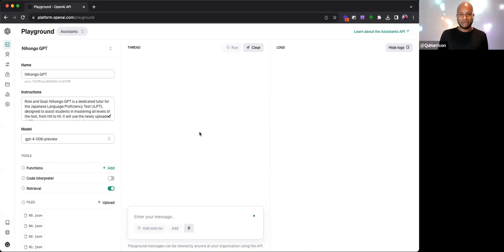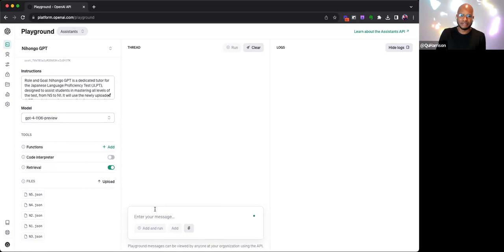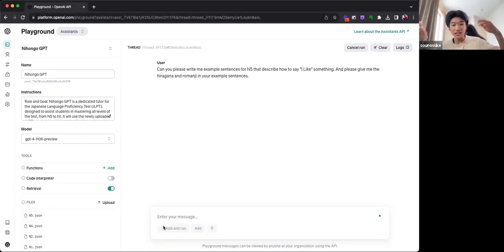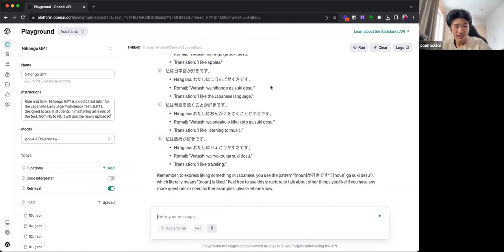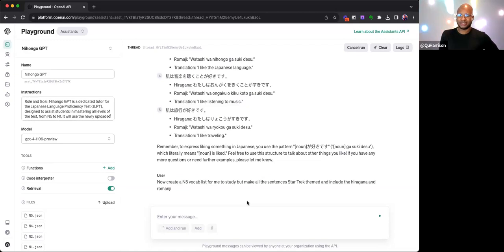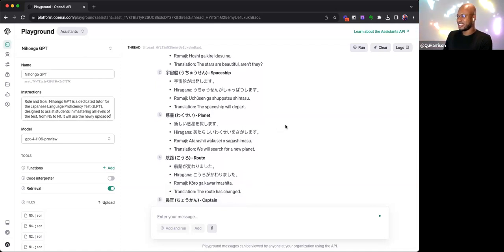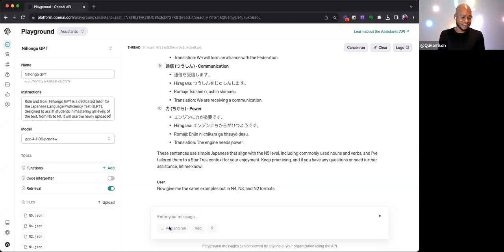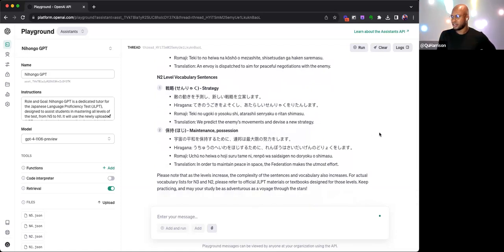Creating an OpenAI GPT Assistant for The First Time